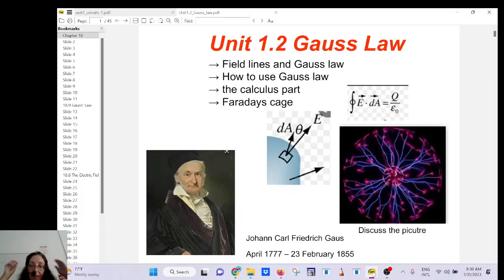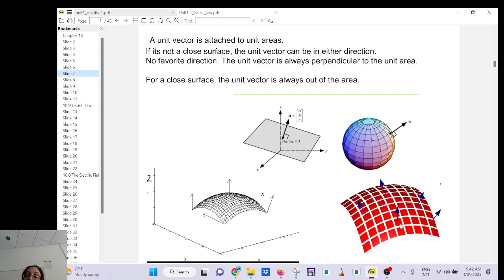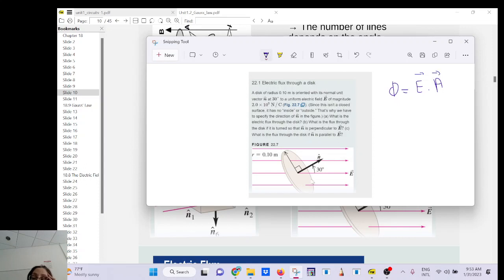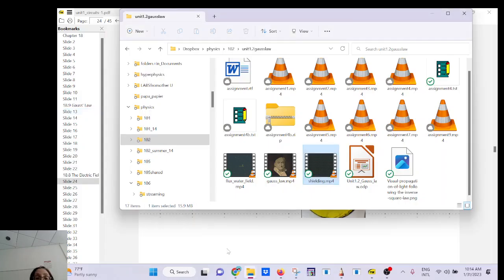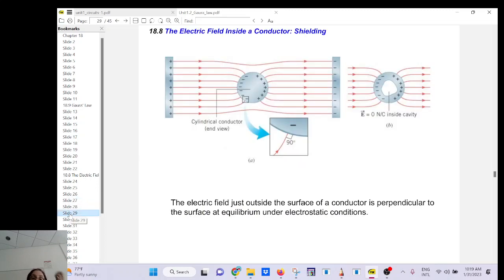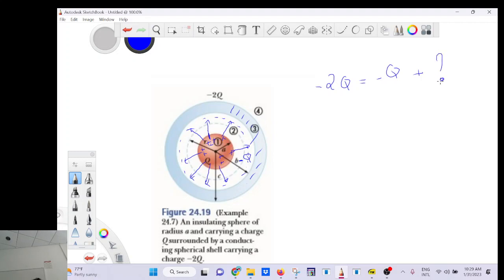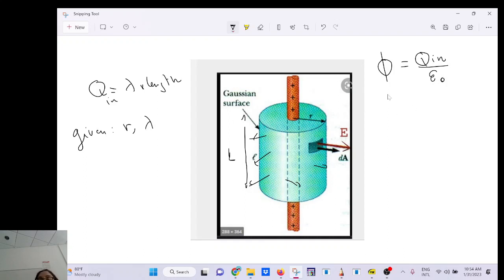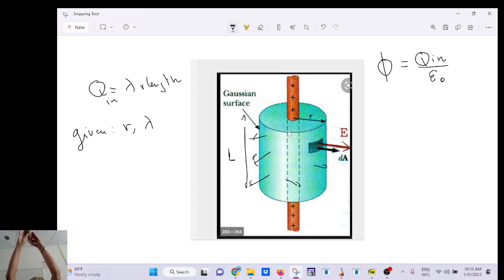1_31_23 Phys 2049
Gauss's law, Faraday cage, shielding